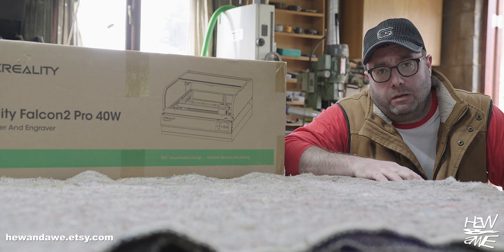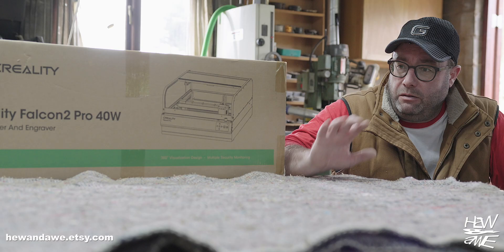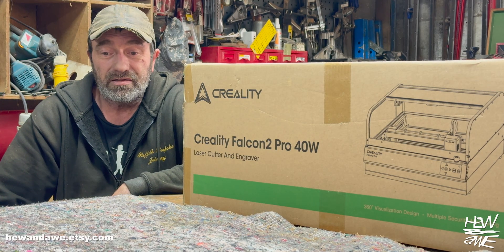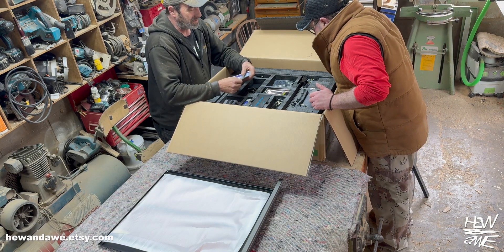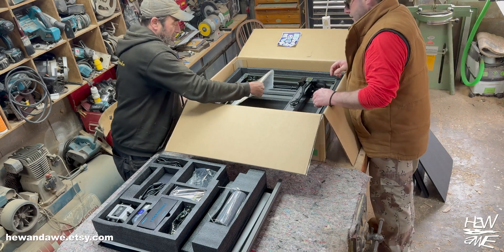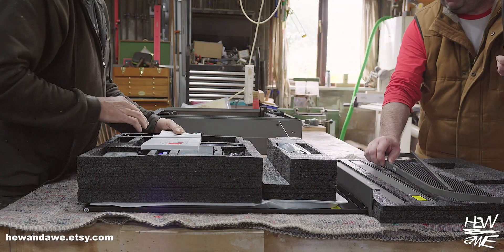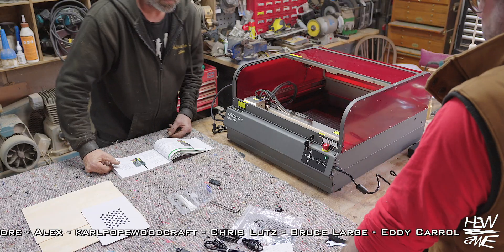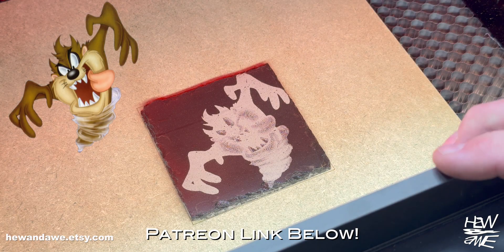Can The Creality Falcon2 Pro 40W Make Money 🤷🏻‍♂️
We're testing out a laser engraver to see if we can earn money online with it! The video shows the setup of a laser engraving machine and our first attempts at laser engraving.